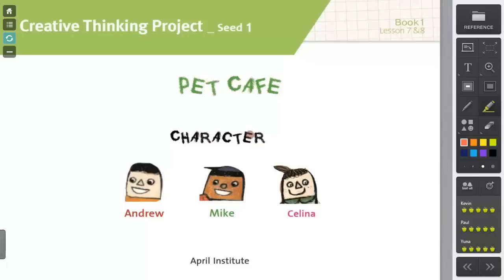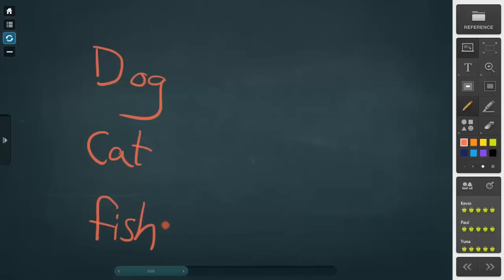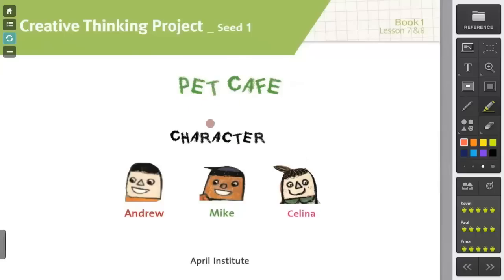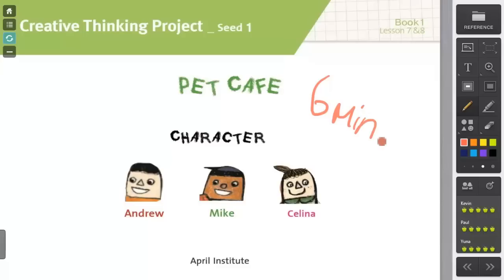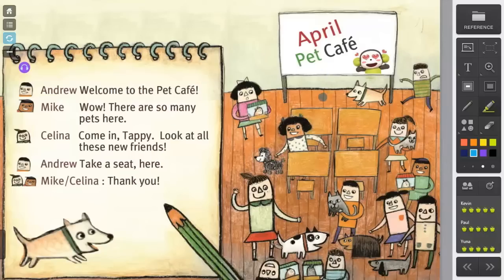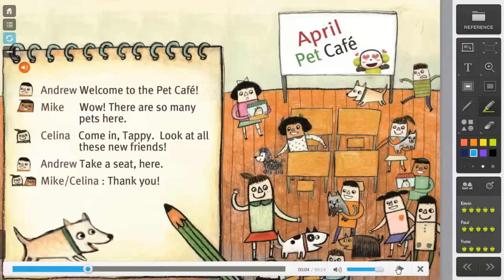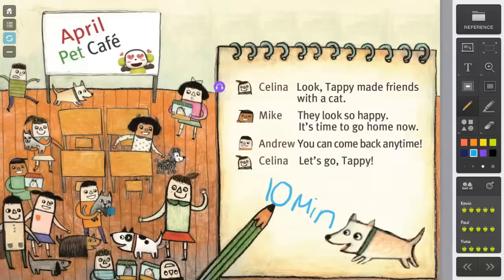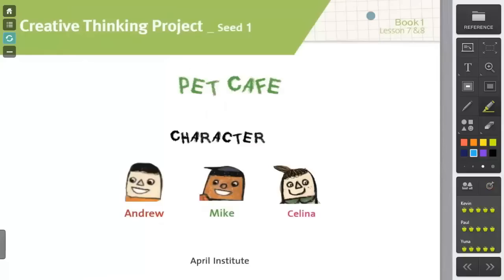Seed Play Class 1